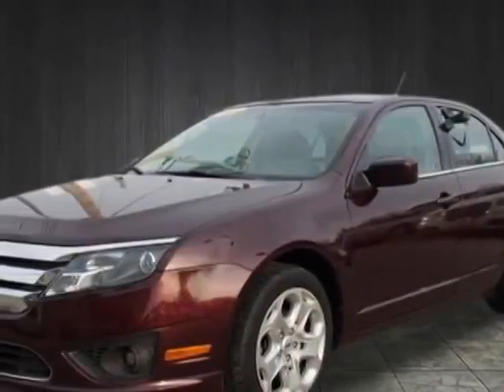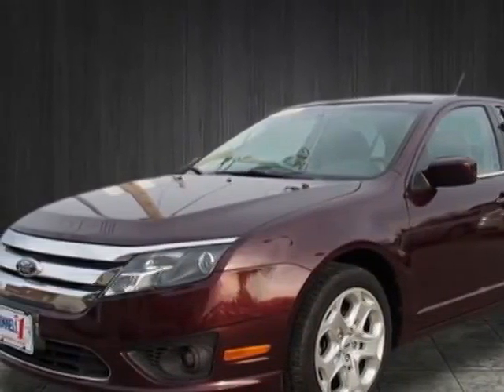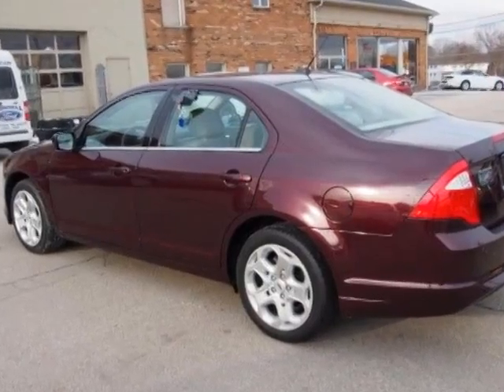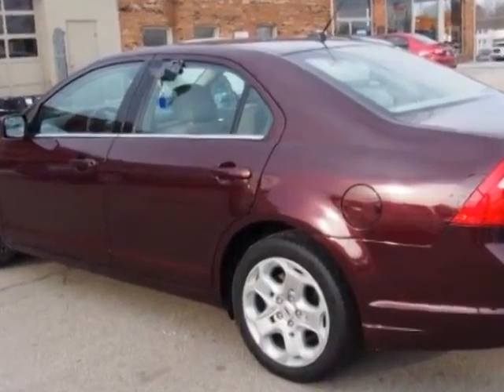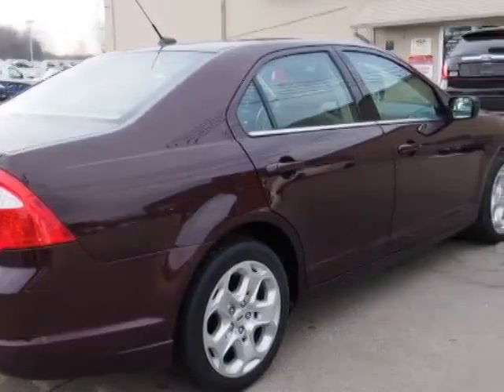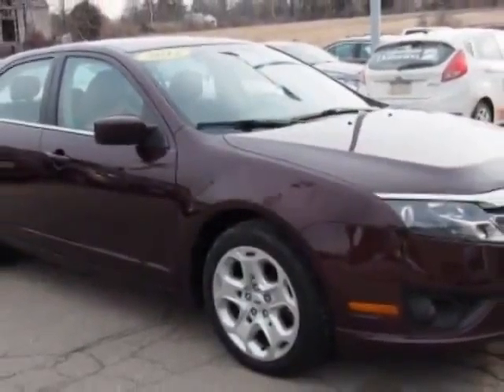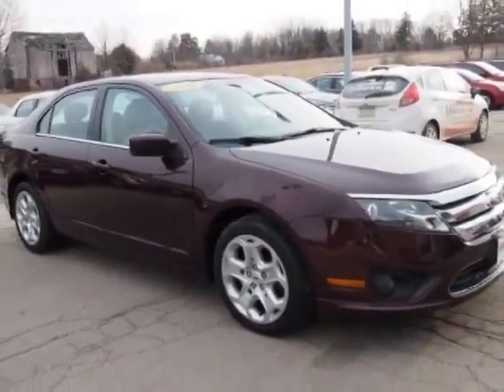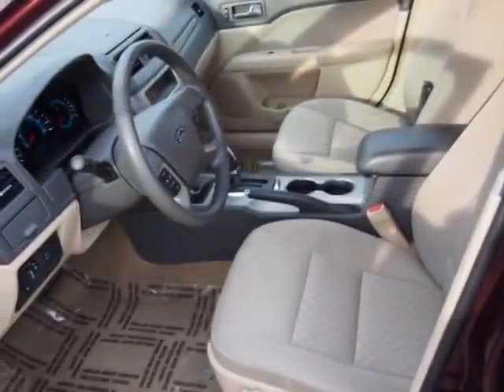2011 Ford Fusion 4dr Sedan SE FWD Sedan - Boardman, OH